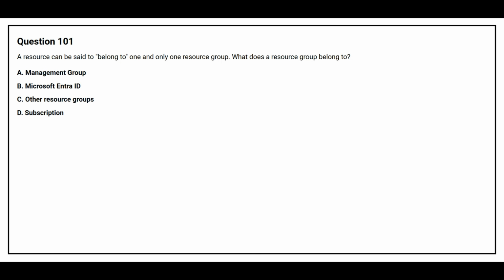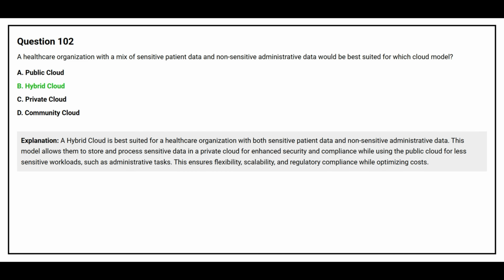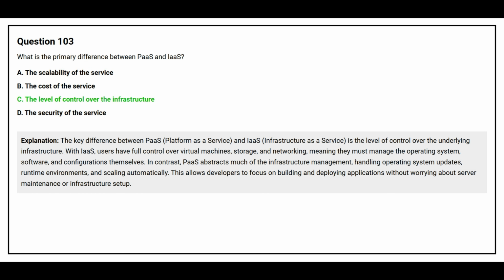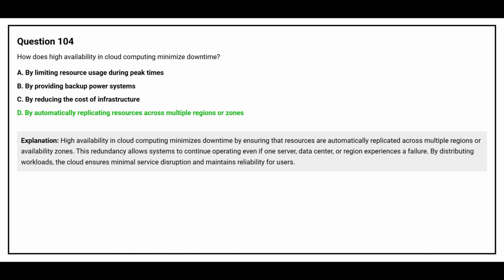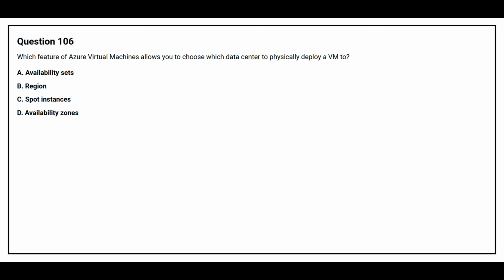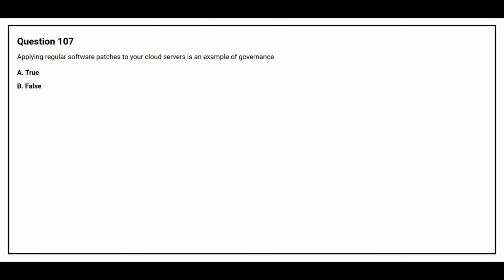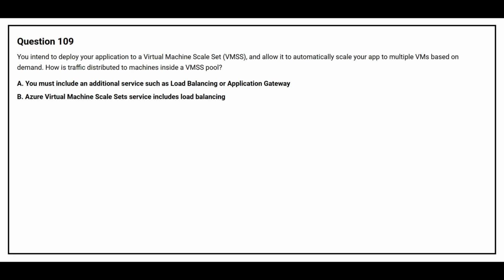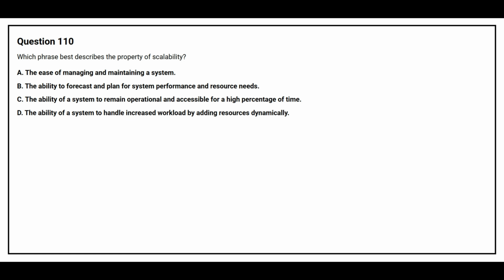AZ 900 Exam Q&A #11 - Azure Fundamentals